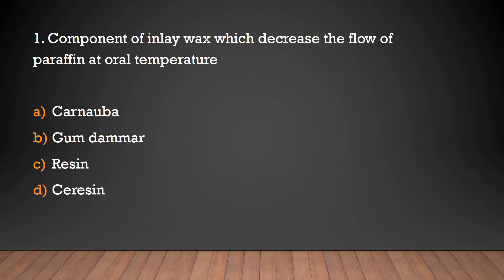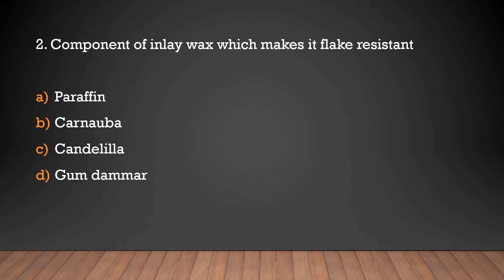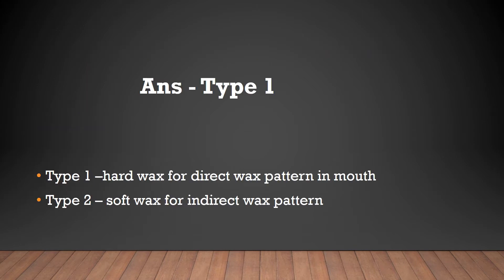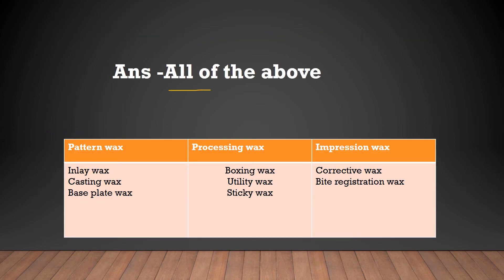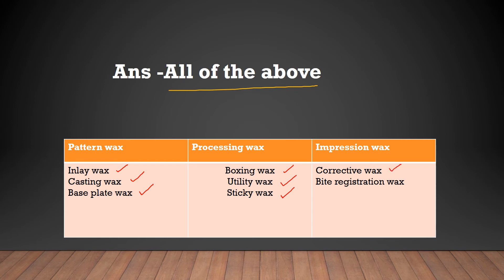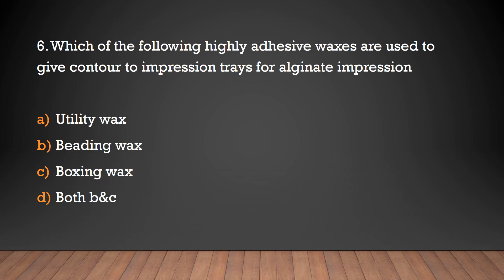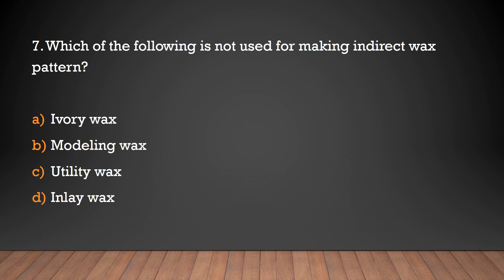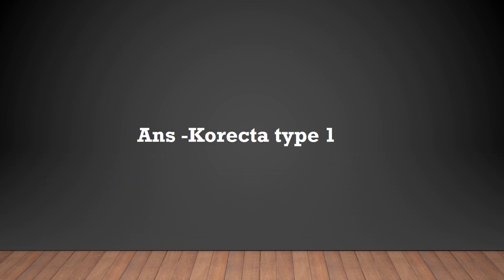MCQs on Dental materials- Dental waxes/ Dental exams /MPPSC Exams